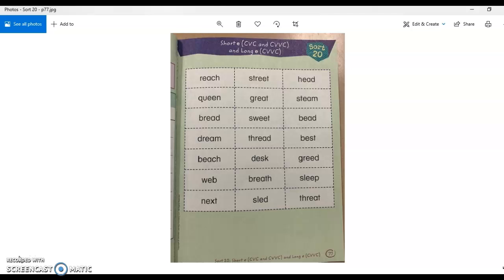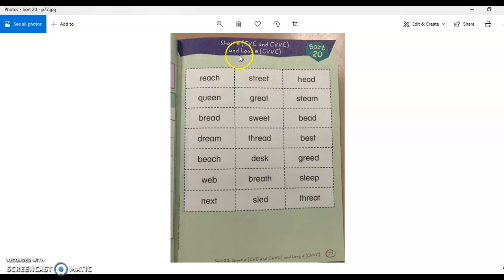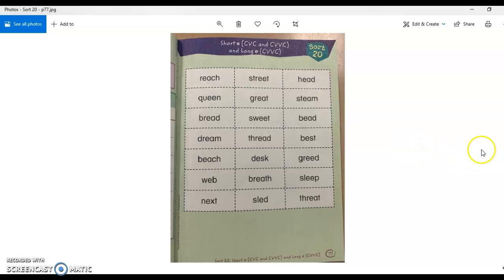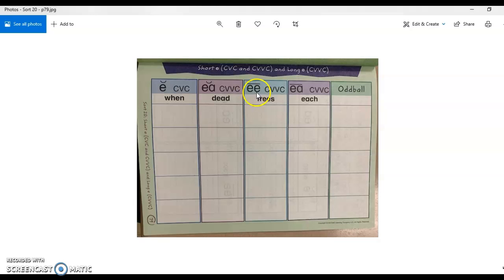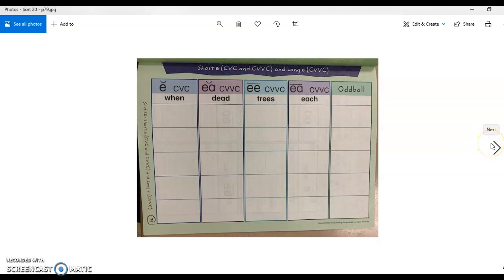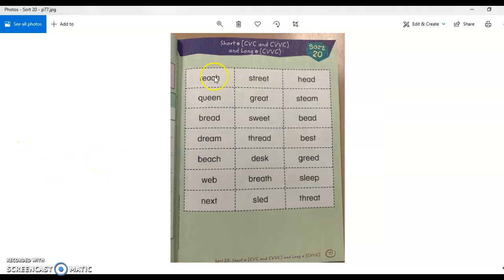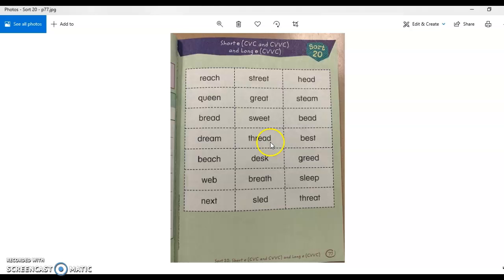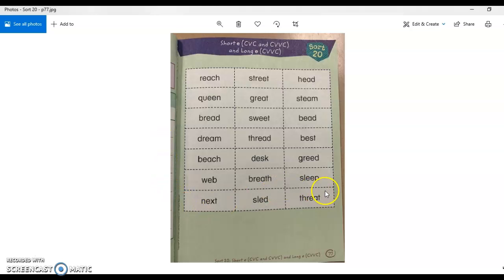WTW - Sort 20